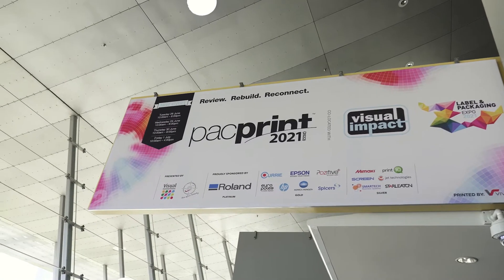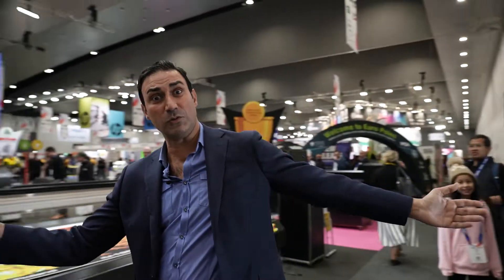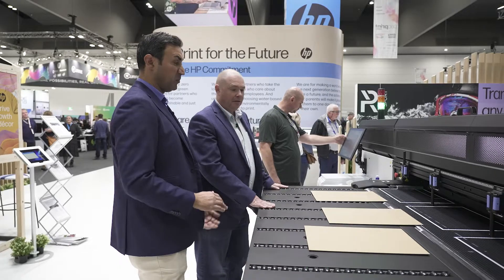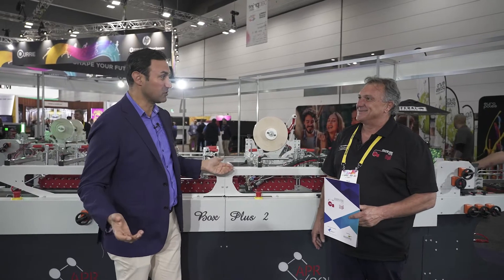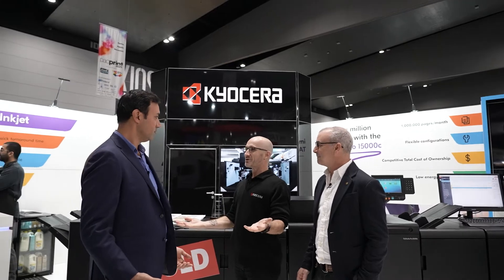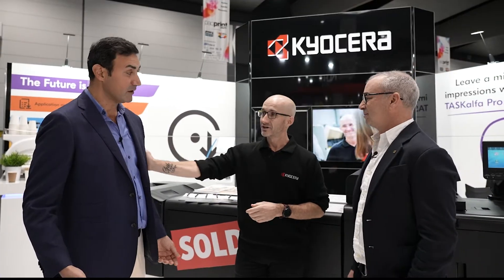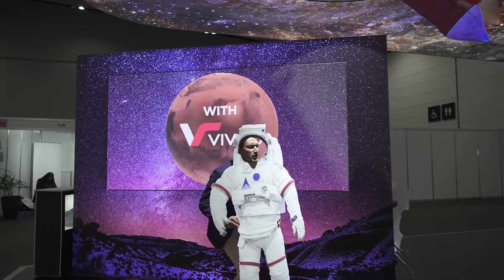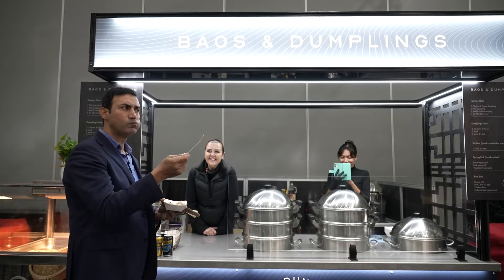PACPRINT EXHIBITION TEASER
Some small snippets of a fun 2 days interviewing some of the biggest commercial printing suppliers at the PacPrint Expo in Melbourne Conference and Exhibition Centre.

If you have an exhibition coming up and want to have some fun with exhibitors, get in touch with Sam McCool